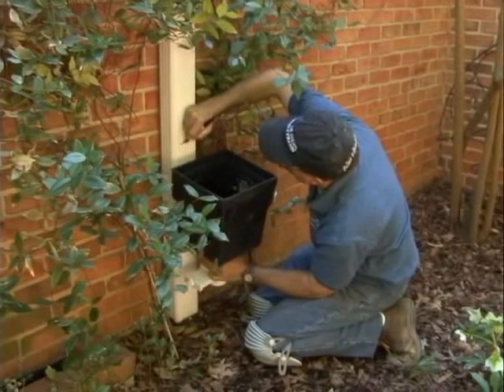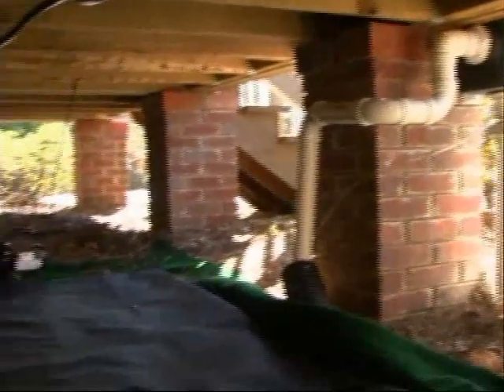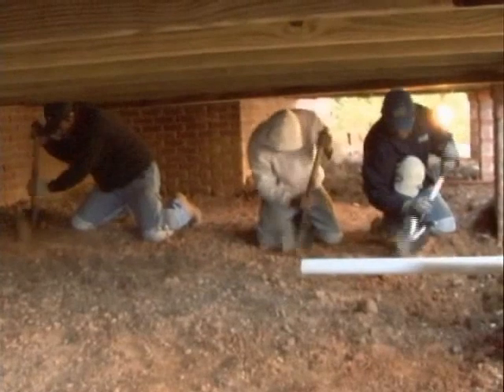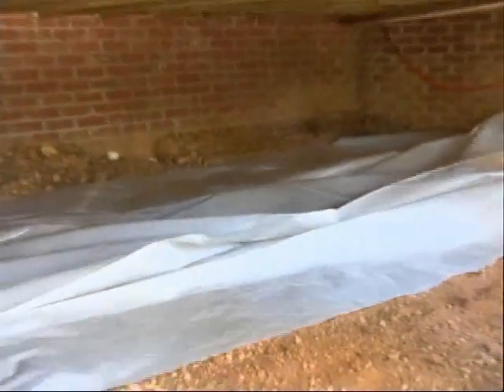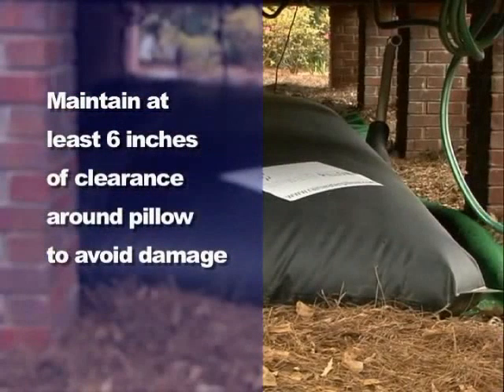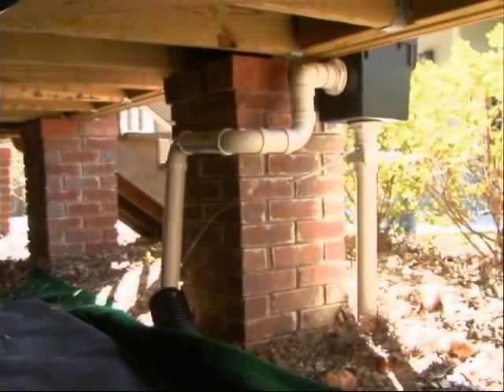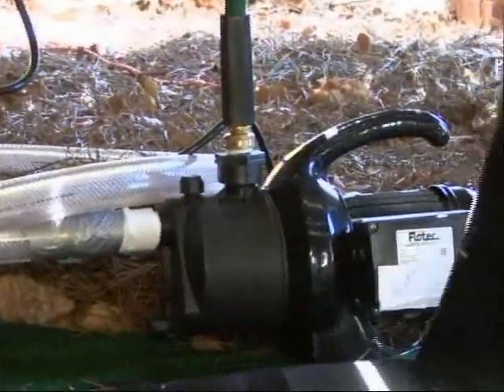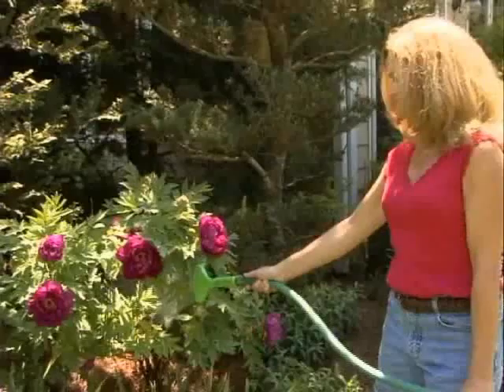Rainwater Pillow - Home installation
Rainwater Pillows are versatile and are suited for both commercial and home installations. In this video home owners will see how easy it is to install a Rainwater Pillow under a crawl space or deck of your home. Rainwater Pillows provide many benefits to the home owner. Most notably saving on water bills. An additional benefit is that watering your plants and lawn with rainwater is better than using city treated water that has chlorine. So your yard and plants will flourish.